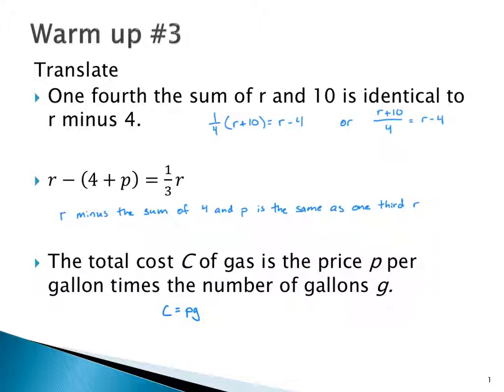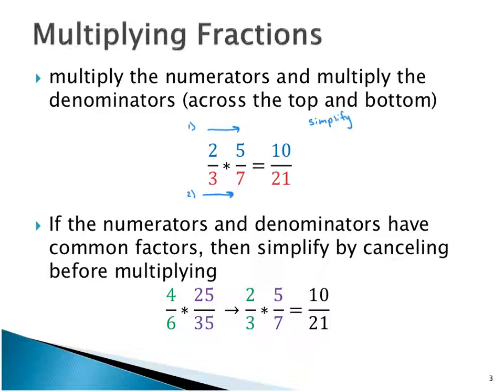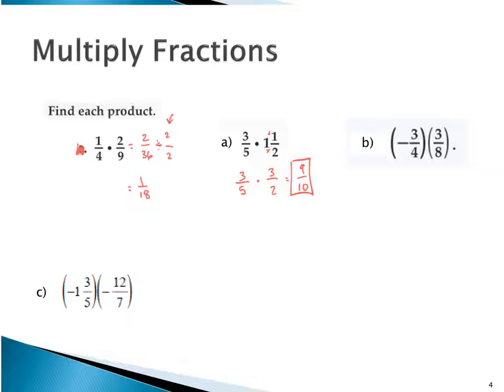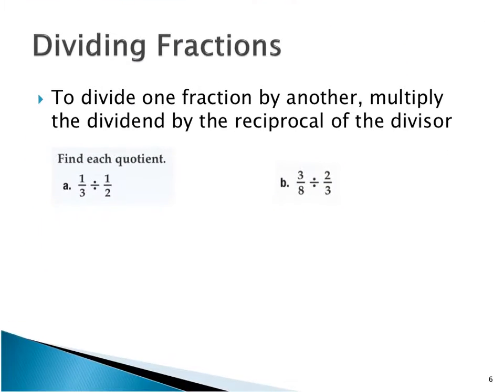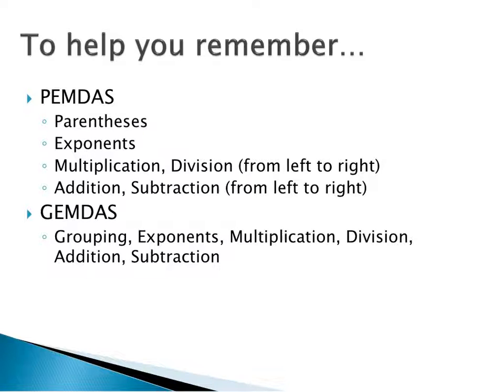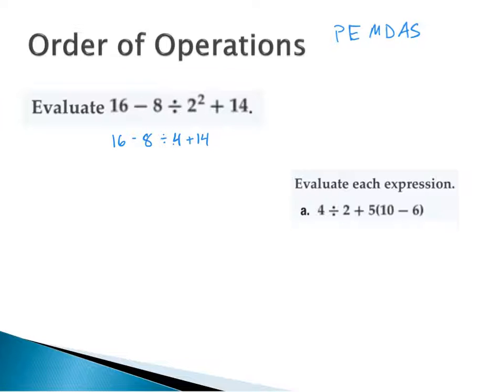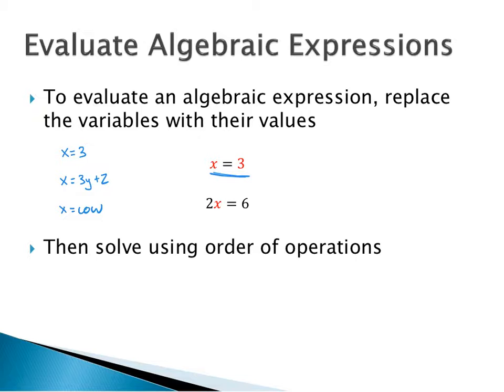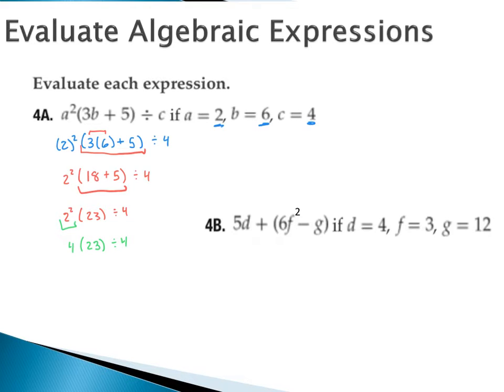August 25, 2020